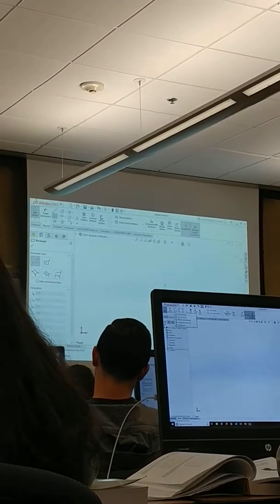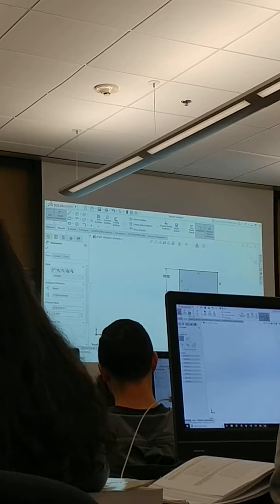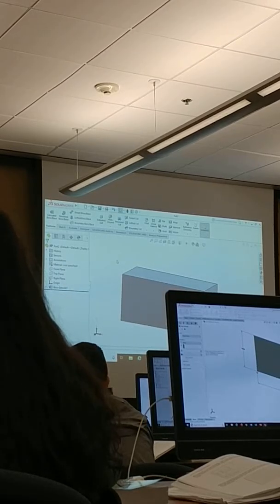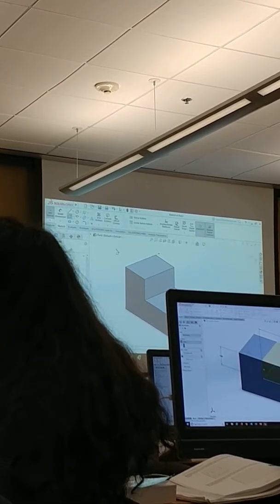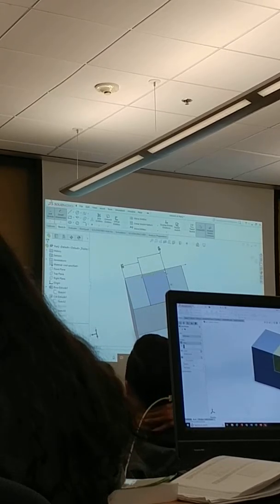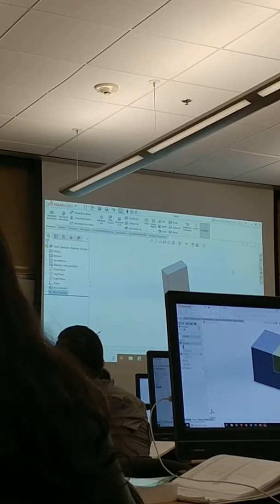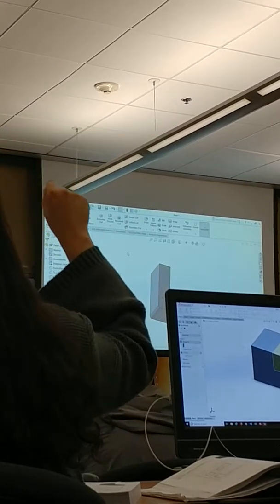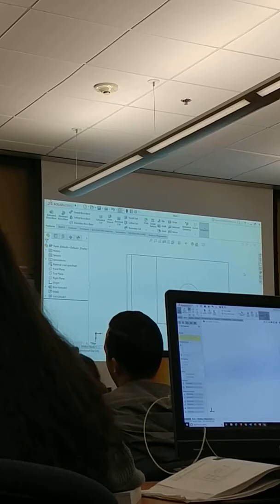Engineering 22 SolidWorks instruction